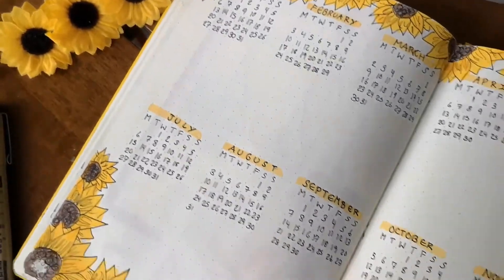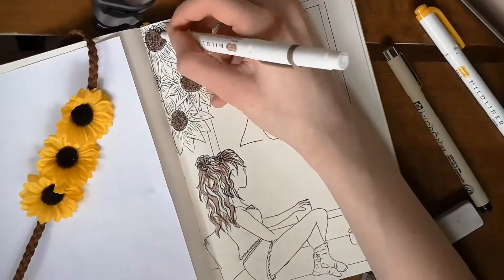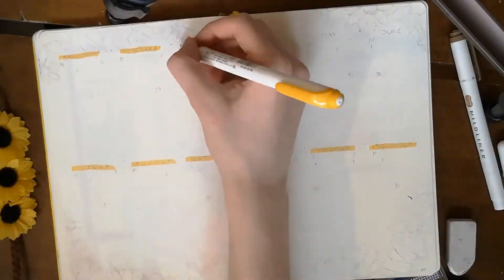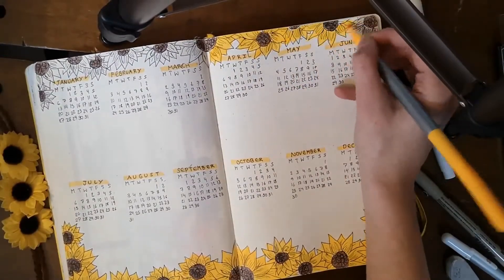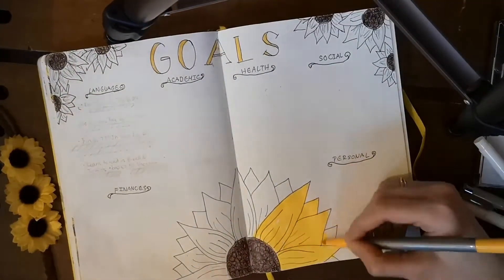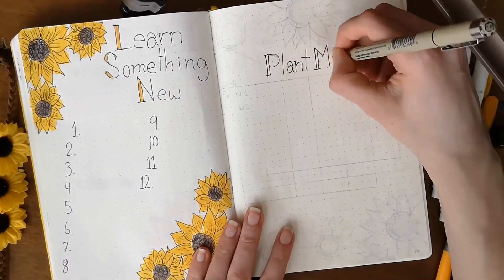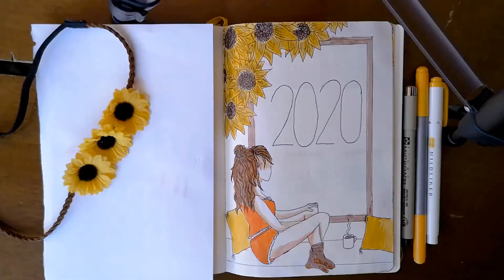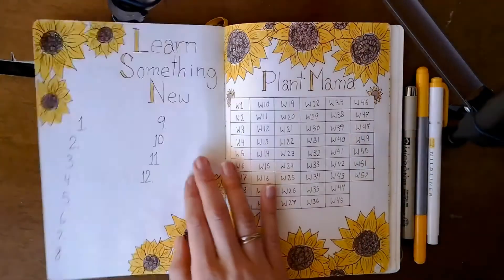2020 New Year Bullet Journal Setup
Happy New Year!  Watch how I created a sunflower-themed set up to get organized for 2020. This setup includes the 2020 cover page, a goals tracker, a Learn Something New Challenge, a plant-watering tracker and a reading tracker. Which one was your favourite?

Supplies:
-Sakura Pigma Micron 03
-Zebra Mildliners
-Staedtler double-ended fibre-tip markers
-Sakura Gelly roll 08
-Pencil, eraser, ruler

Music: 'Gymnopedie no1' played by Satie